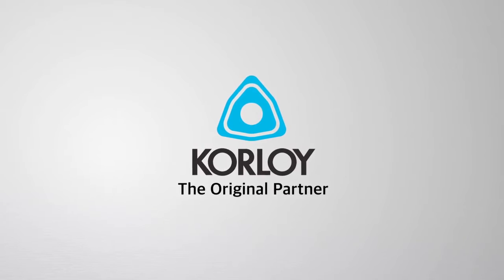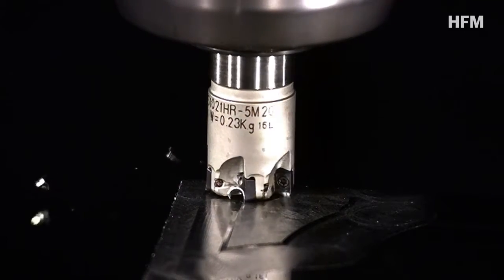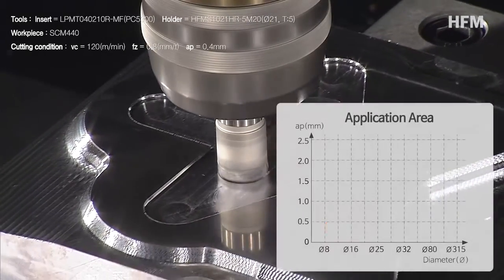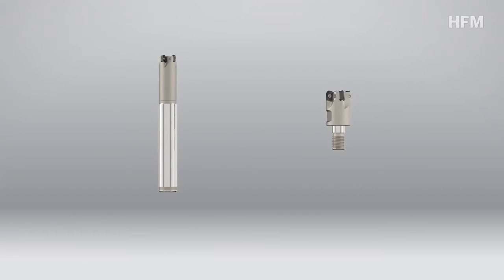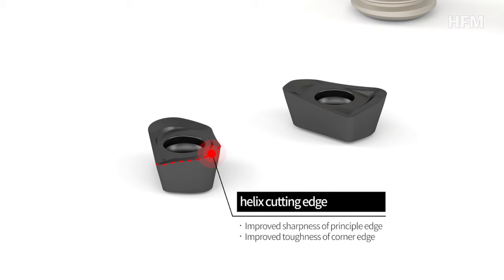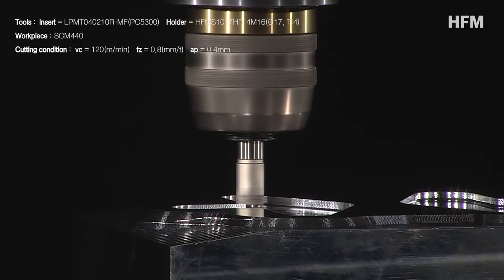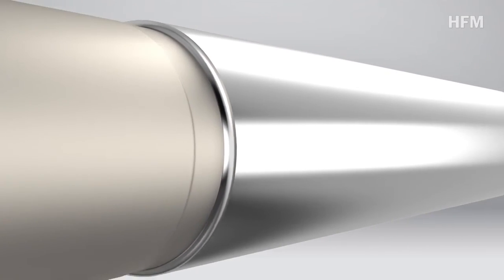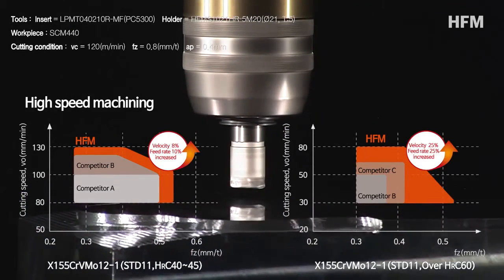Korloy HFM High Feed Milling For Small Diameters from just 8mm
The need for high feed tooling has grown while the materials of molds tend to be harder. Small size tooling is required for the electronic parts and mold manufacturers to achieve high productivity.

However, increasing productivity has been limited due to the absence of small size high feed tools for high hardness steels.

HFM extends the range of process to small diameter up to Ø8~ Ø20, improving productivity with more number of teeth, compared to our HRM(D).

A high helix angle on the cutting edge reduces cutting resistance, while the negative axial rake angle of holder reduces the contact surface on the workpiece, minimizing wear and vibration. The ultrafine grain substrate and specialized coated layer highly improve anti-chipping and ensure stable tool life.